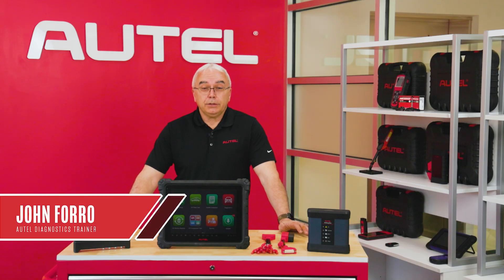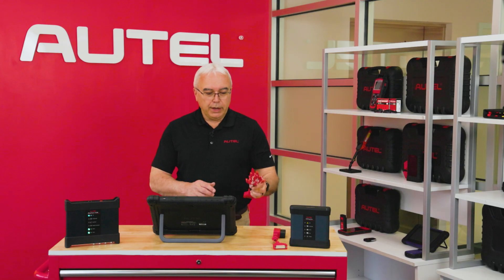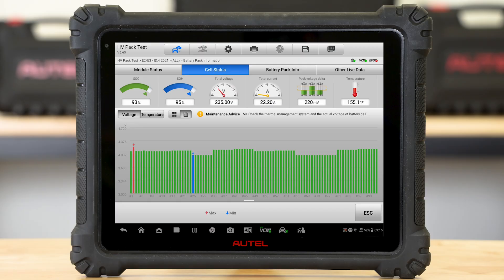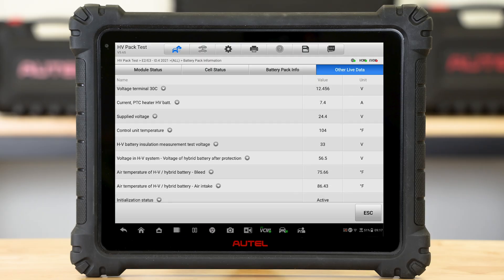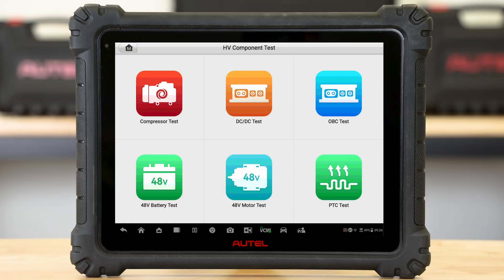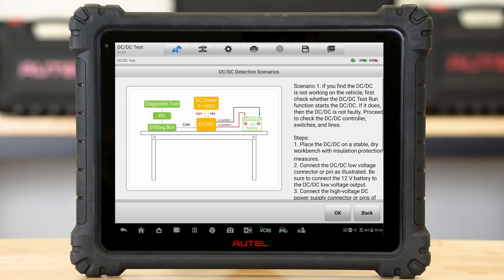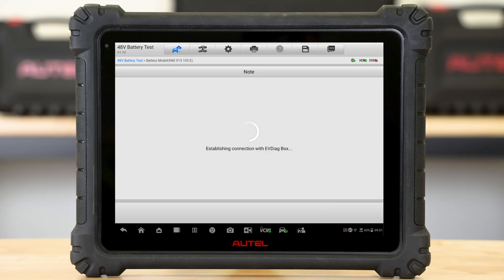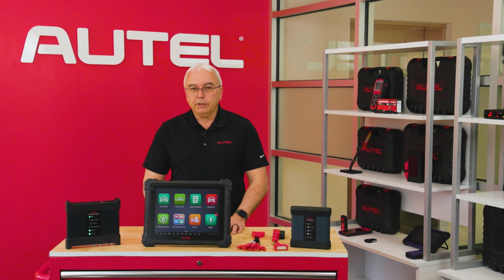Autel EV Tools: High Voltage Battery & Component Diagnostics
Dive into Autel’s cutting-edge High Voltage Battery and Component Software for EV diagnostics. In this detailed walkthrough, we explore the full suite of testing and evaluation functions available on the MaxiSYS Ultra EV and MS909EV tablets, or purchase the Autel EVDiag Kit to expand your Ultra, MS919, and MS909 vehicle coverage to include hybrid and electric vehicles.

Learn how to:
* Conduct in-vehicle and out-of-vehicle HV battery diagnostics
* Perform dynamic testing and health evaluations
* Diagnose compressors, OBCs, DC/DC converters, 48V batteries, motors, and PTC heaters

Autel offers unparalleled coverage for U.S., Asian, and European hybrid, electric, and conventionally fueled vehicles.